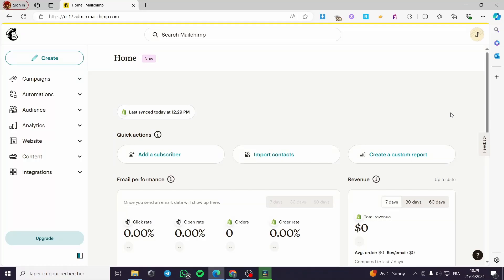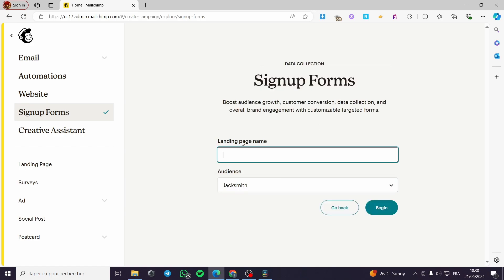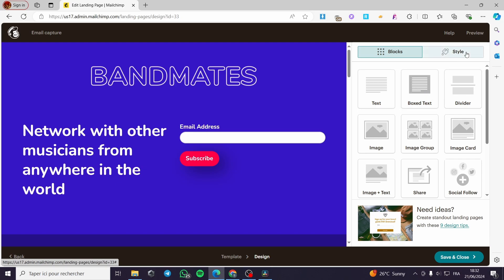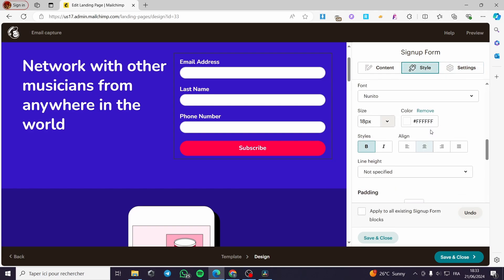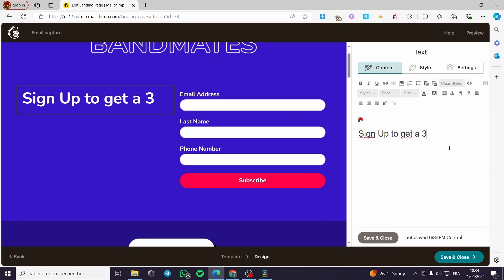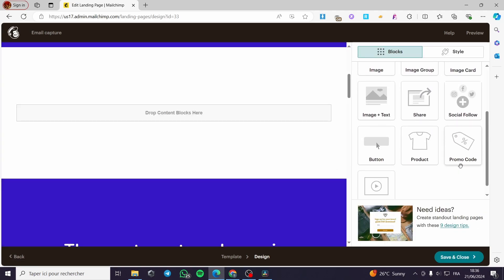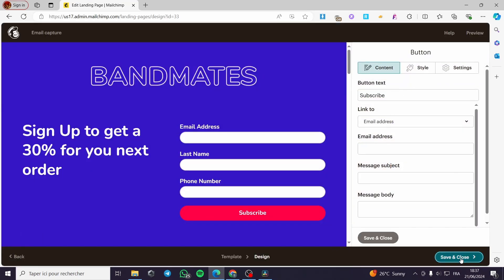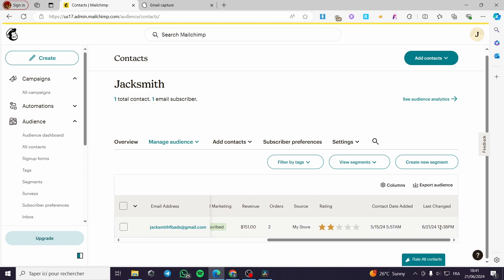How to Use Mailchimp to Collect Email Addresses | Full Tutorial 2025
If you are looking for a video about How to Use Mailchimp to Collect Email Addresses, here it is!